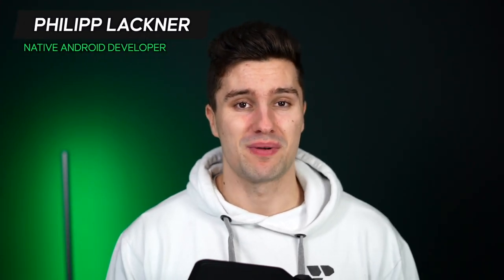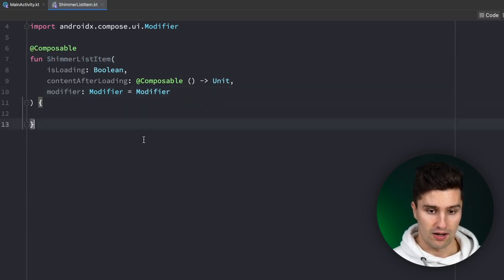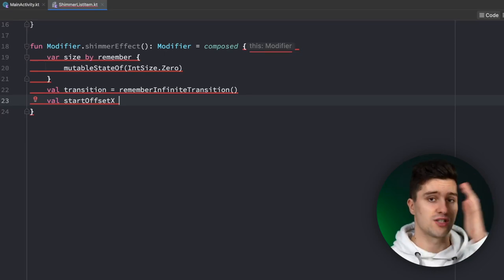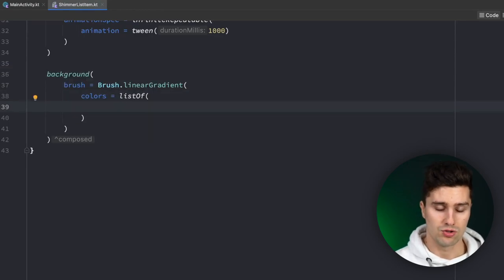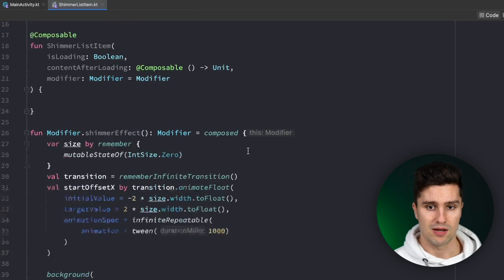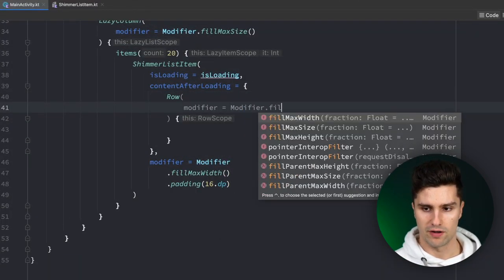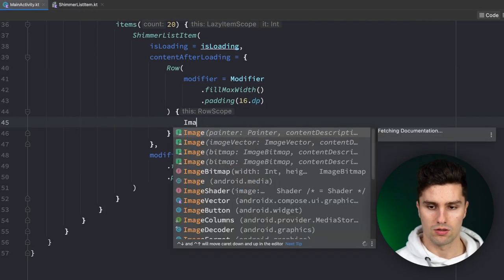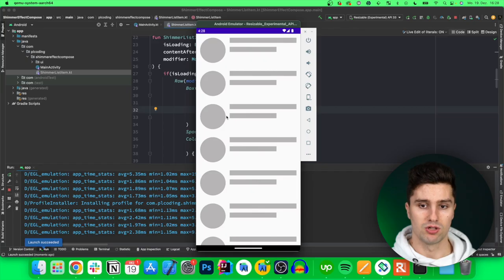How to Create a Shimmer Loading Effect in Jetpack Compose (WITHOUT Library!)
In this video I'll show you how you can create a shimmer loading effect in Jetpack Compose without using a library.